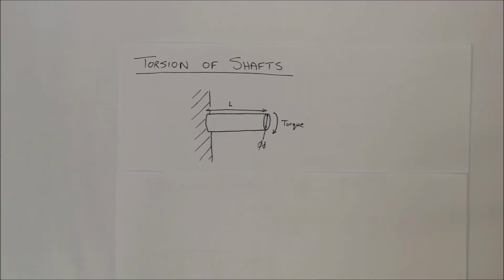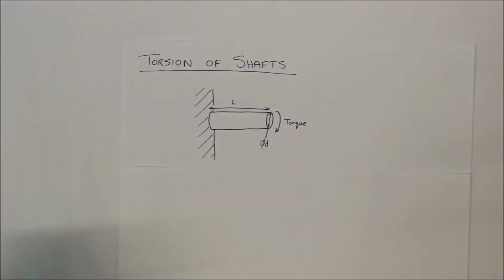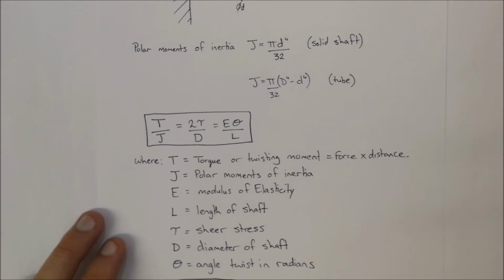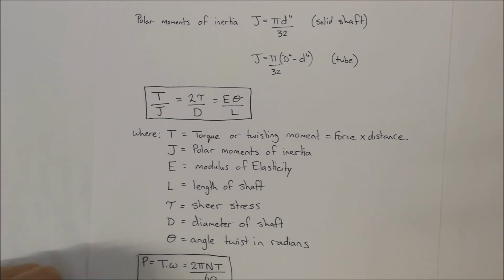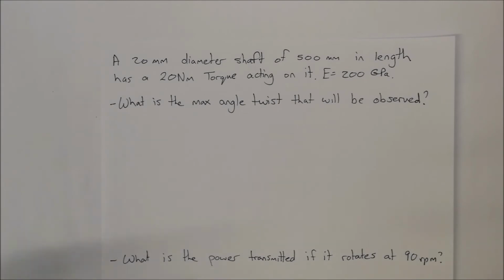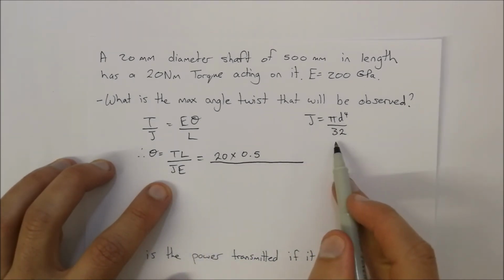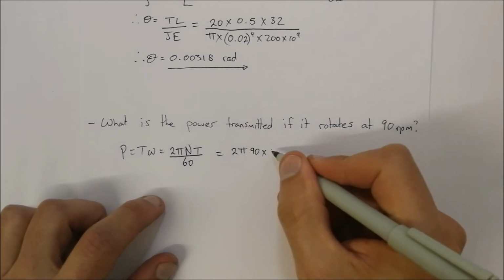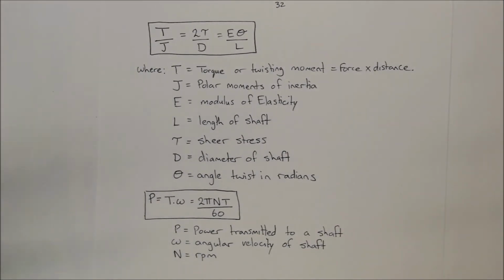6. Torsion of Shafts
Even though Mechatronics have more Mechanical Engineering principles, these are the basic understandings required when developing systems. This video covers the basics of Torsion of Shafts.

Note these videos are not complete, and might need additional notes. Some points are repeated, and elaborated, to assist people that might have never been exposed to programming before. Some points might be obvious, but is not always implemented. I have tried to explain things with errors, so that people can observe common errors made. Further tutorials and study groups might be needed between viewers. Note that there is no additional support and help available from the authors for these videos.